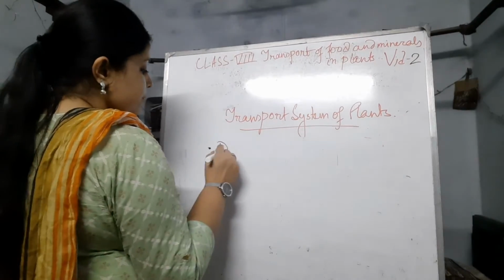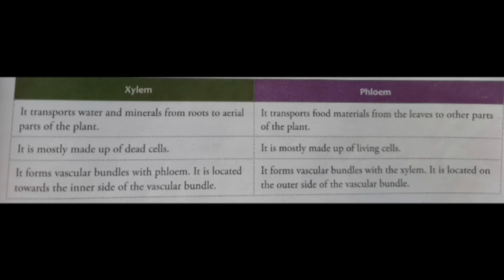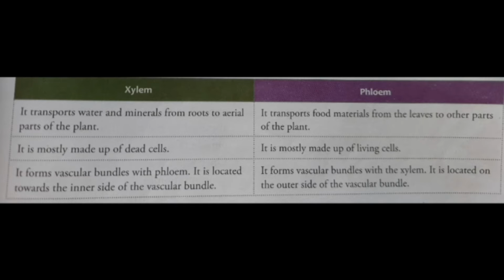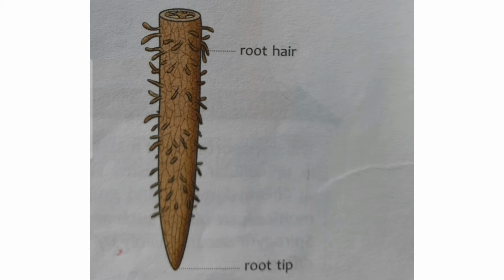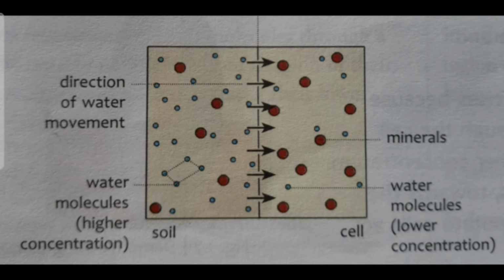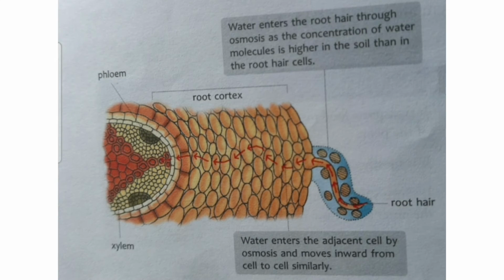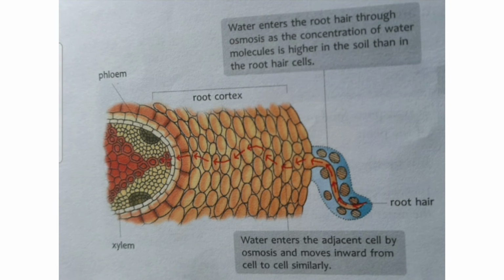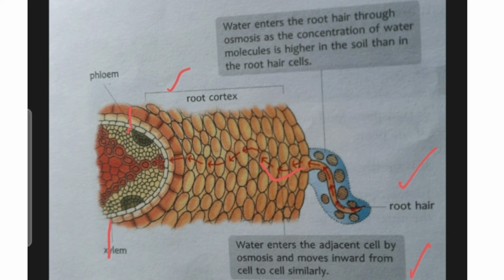Class-8, Biology, Chapter- Transport of food and minerals in plants, Part 2